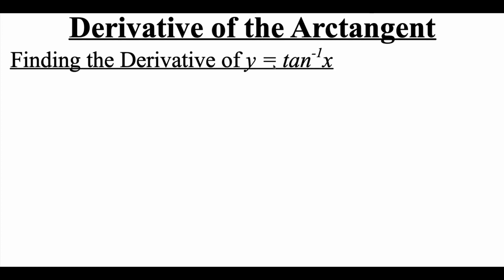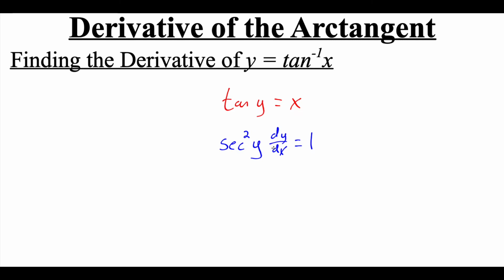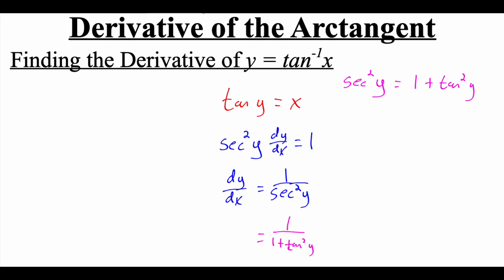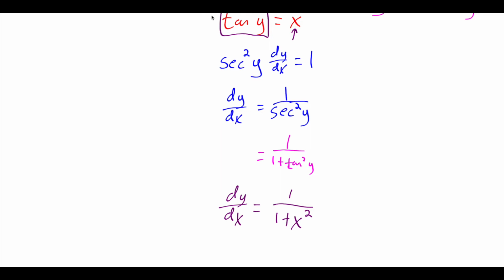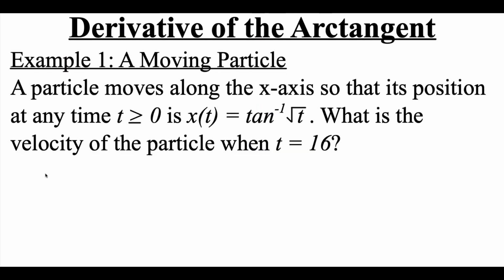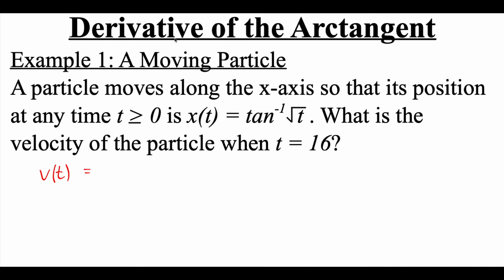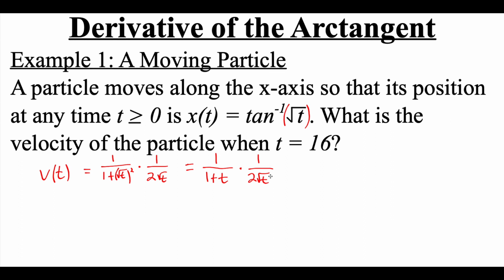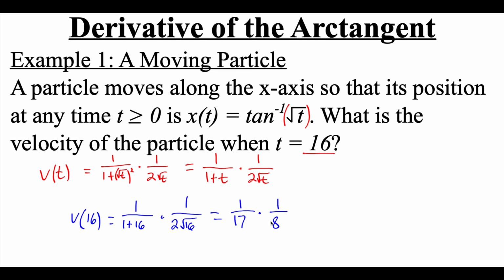4.3.3 Derivative of the Arctangent